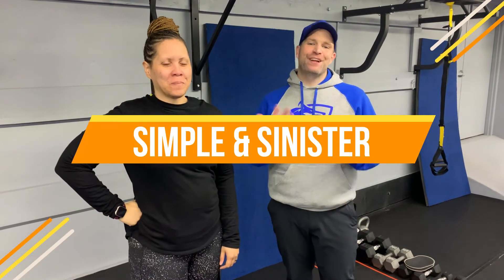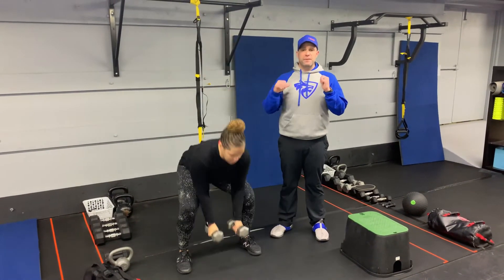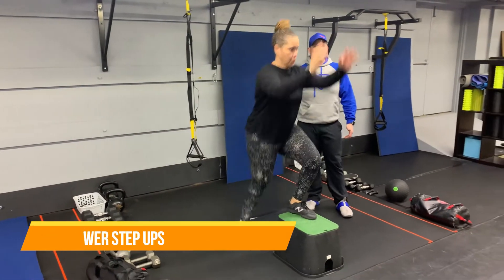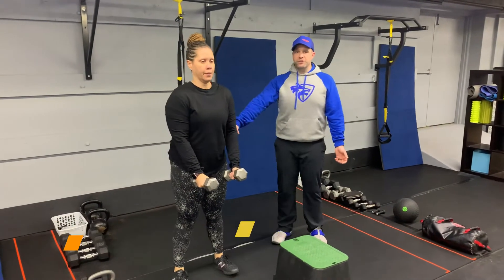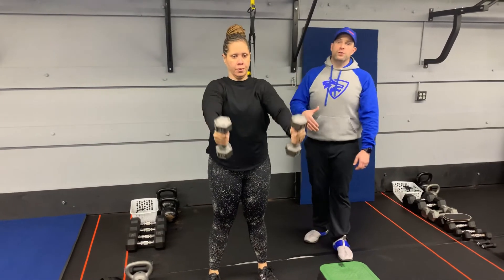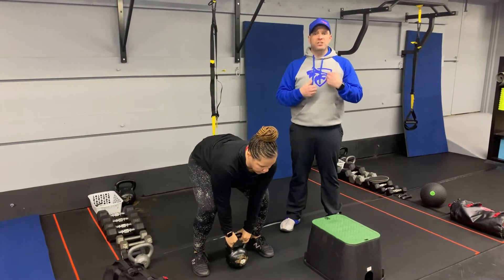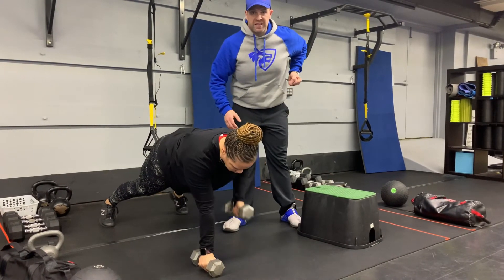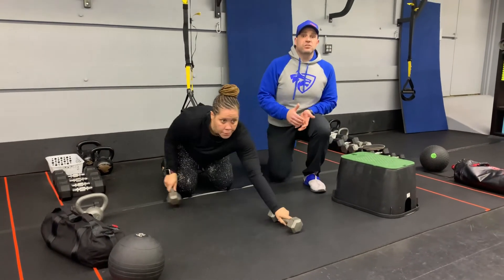Simple & Sinister 1/28/21